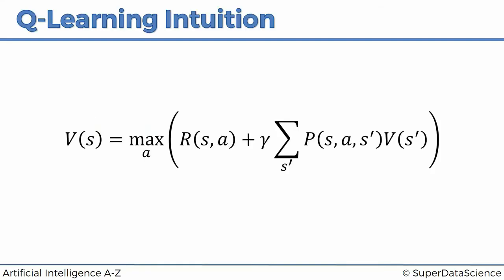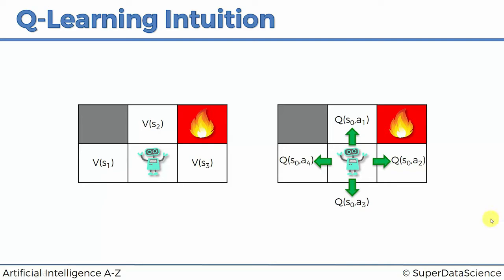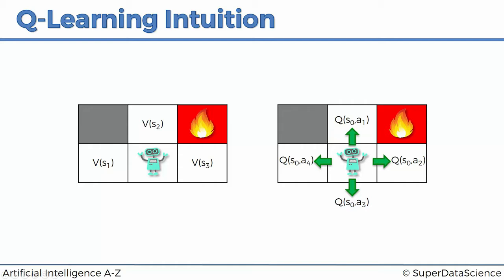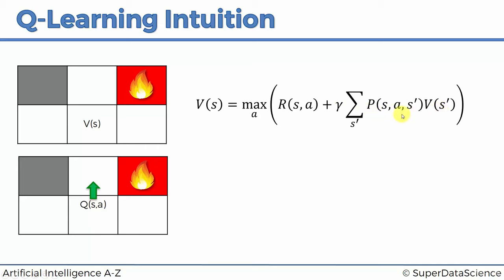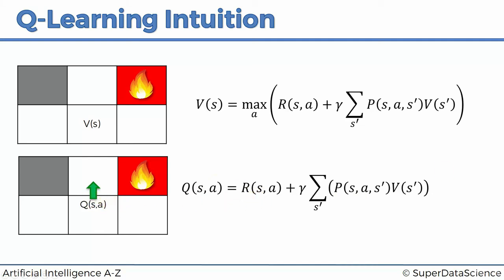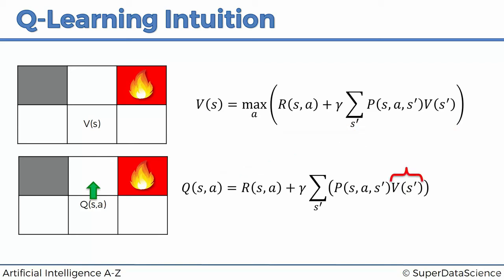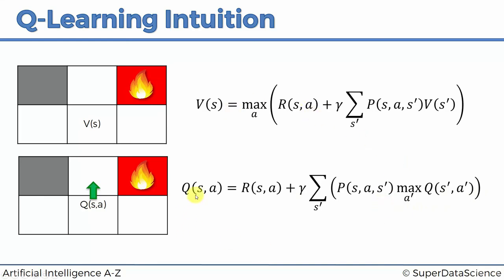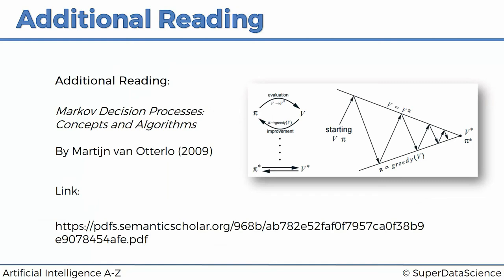013 Q Learning Intuition